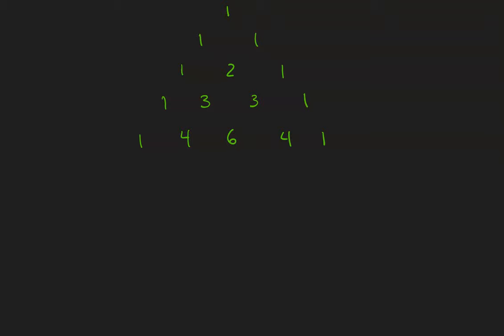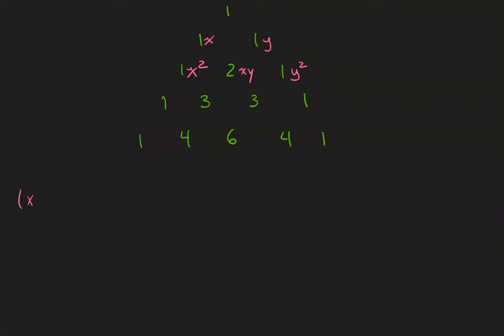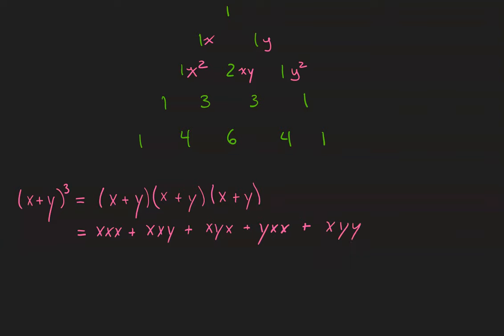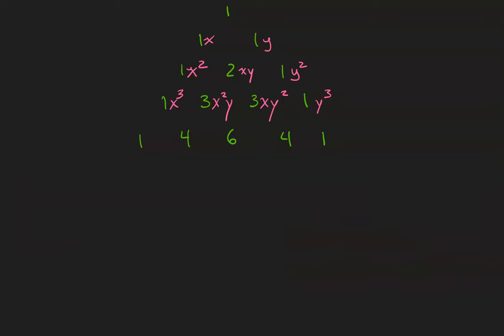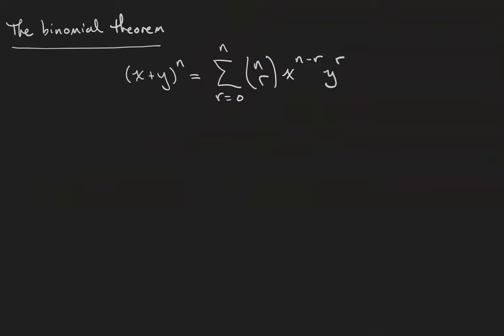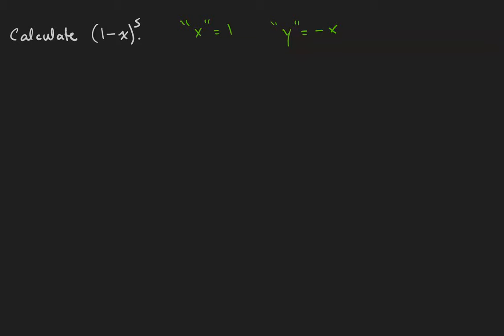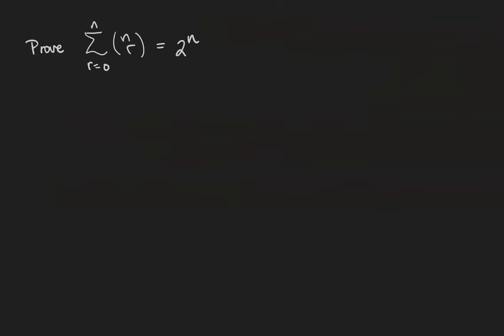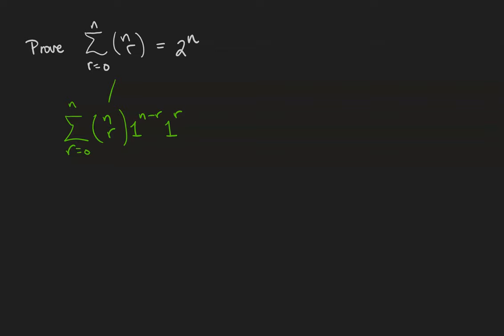The binomial theorem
Binomial coefficients get their name from their generating functions, powers of the binomial (x+y).

PRODUCTION ERROR: Around 3:25 the audio cuts out. However, all I'm doing is reading off a polynomial, which can be read on screen. This video will be fixed as soon as possible. Sorry!